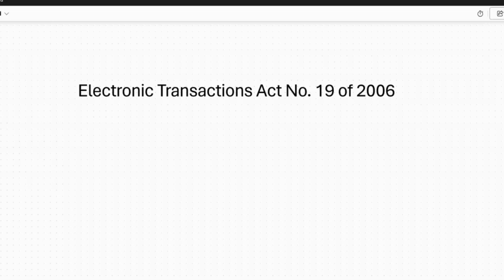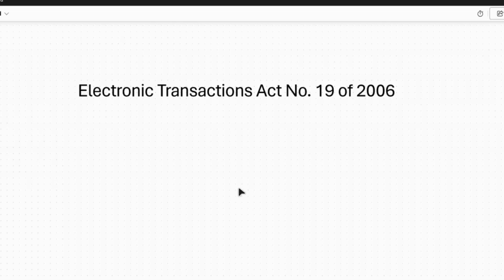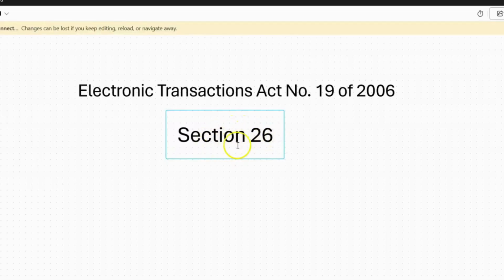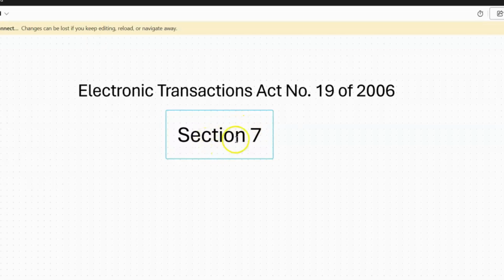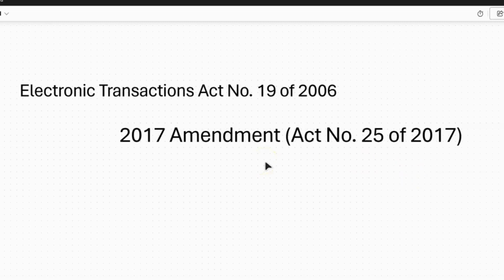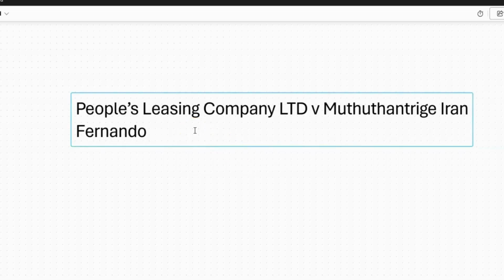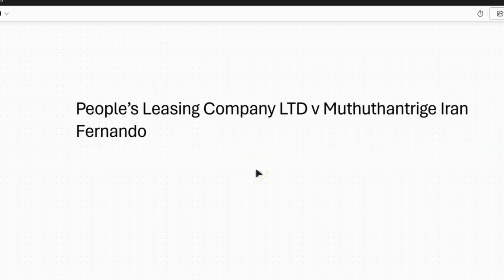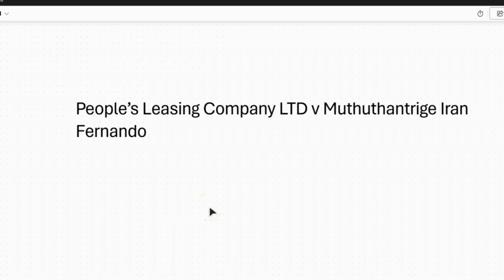🎓 ICT Law Series | Part 2 | Electronic Transactions Act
Learn the Electronic Transactions Act No. 19 of 2006 (Sri Lanka) in a simple, exam-focused, and easy-to-understand way. This lesson under Law Relating to Information and Communication Technology (ICT Law) covers the legal recognition of electronic records, electronic signatures, electronic contracts, admissibility of electronic evidence, certification authorities, and the key provisions every university student should know.

Perfect for:

📚 University Students
📝 Assignment & Coursework Preparation
🎯 Exam Revision
⚖️ ICT Law & Cyber Law Learners